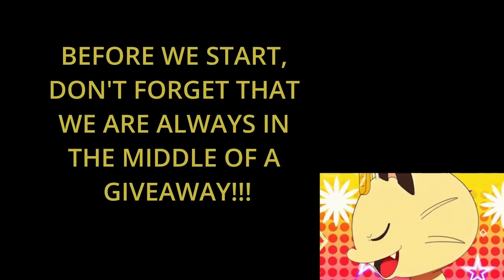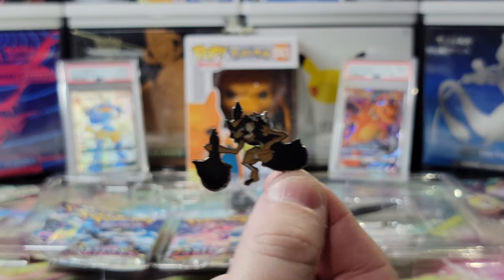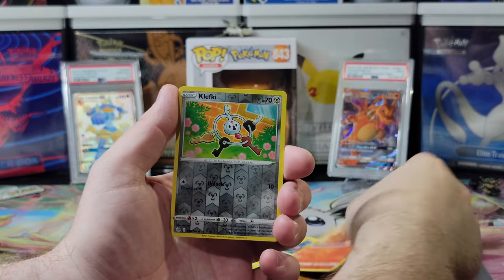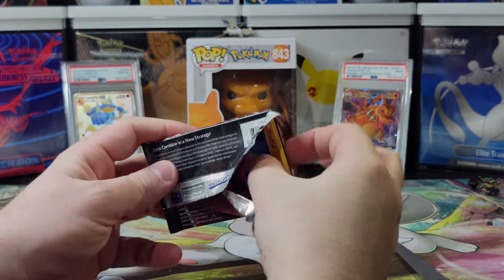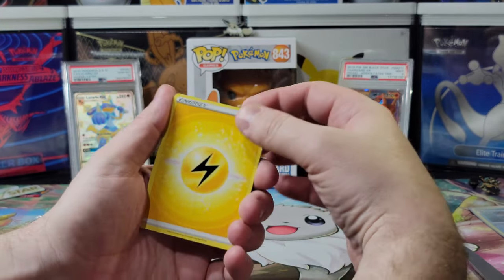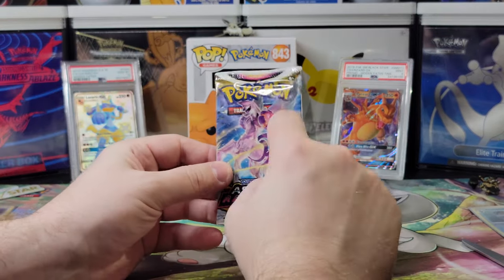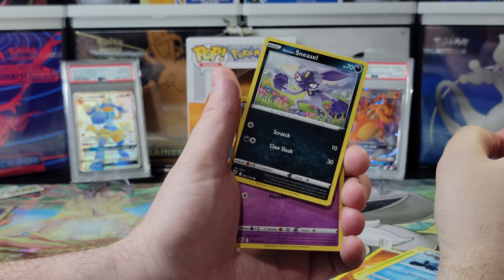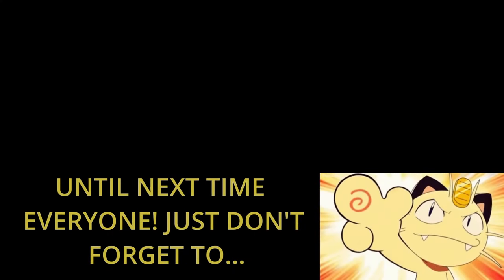Pokemon Card Opening - Kleavor VStar Box + Giveaway!!!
As always we are in the middle of our monthly giveaway!!! We are also having a special giveaway for when we reach 250 subscribers! Submission for both giveaways are the same, please read below for more information!

GIVEAWAY INFO: We will be giving away a Pokemon V Box in our upcoming giveaway! We will announce the winner on our August 2nd Pokemon Card Opening video! To enter the giveaway, please follow all of these steps below:

1. Comment on one of our Pokemon Card Opening Videos released between now and August 1st by 3PM EST.

2. (Optional second step) For additional entries, comment on more of our newly released Pokemon Card Opening Videos from July 5th until August 1st.

In this video we will be opening The Pokémon TCG: Kleavor VSTAR Premium Collection Box. This box includes the following:

1 etched foil promo card featuring Kleavor V
1 etched foil promo card featuring Kleavor VSTAR
1 oversize foil card featuring Kleavor VSTAR
6 Pokémon TCG booster packs
Each booster pack contains 10 cards and either 1 basic Energy or 1 VSTAR marker
1 collector’s pin featuring Kleavor
1 metallic coin featuring Kleavor
1 acrylic VSTAR marker

Music Attribution:

Title: Disco High
Artist: UltraCat
Album: Disco High